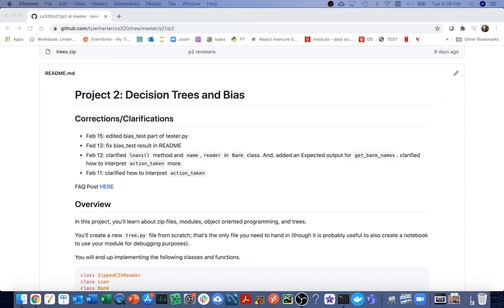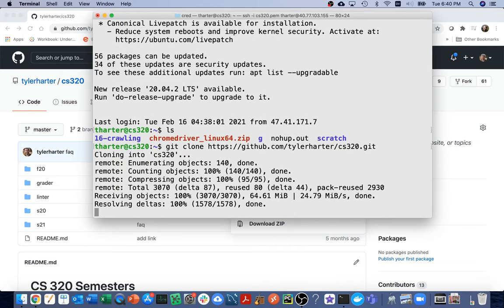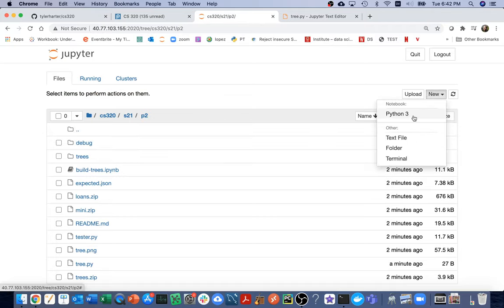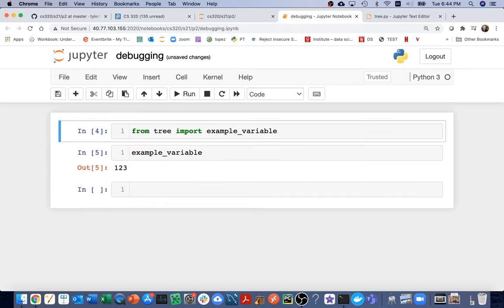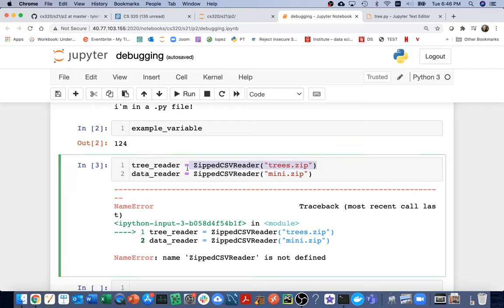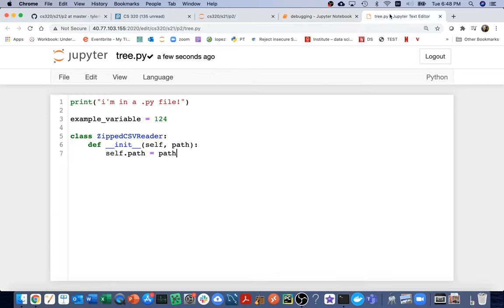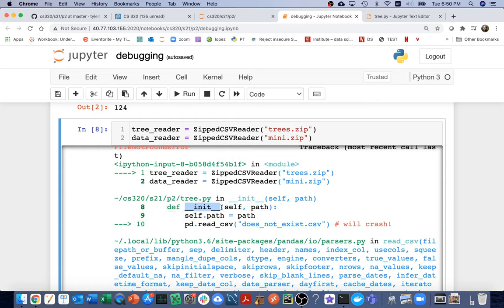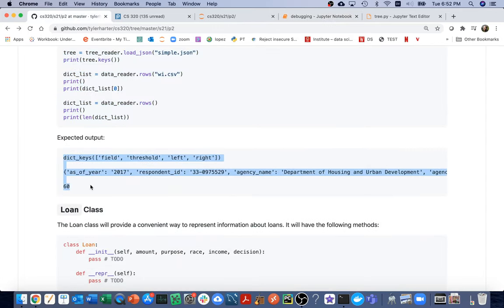CS 320 (S21) - Project 2 Starter